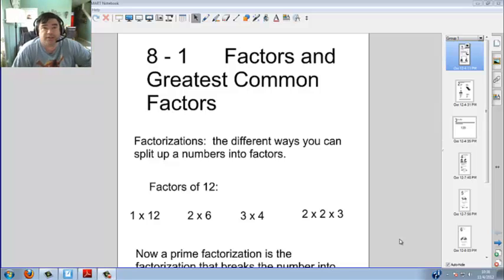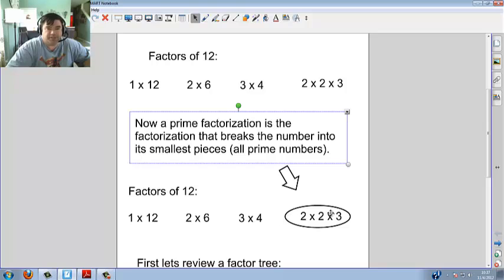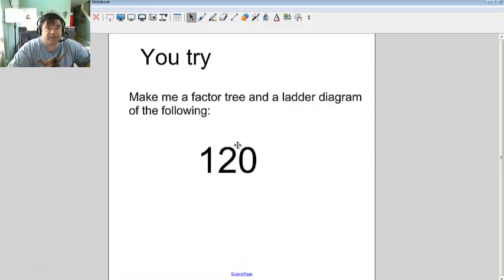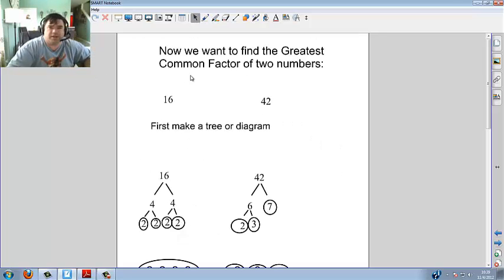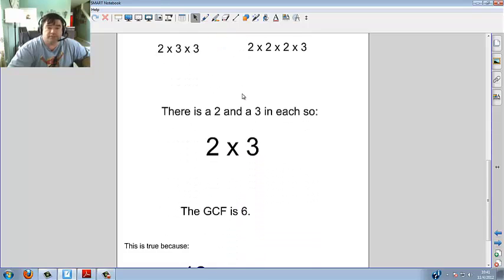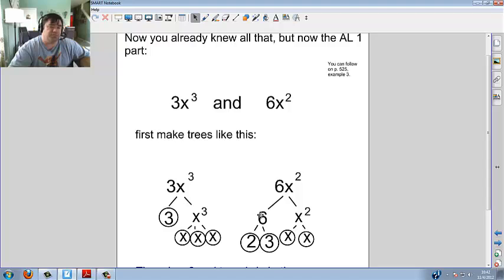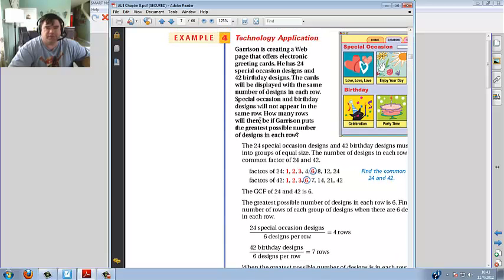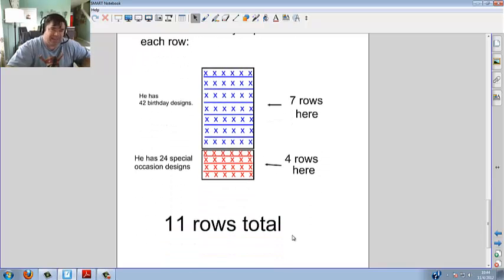8 - 1 Factors and Greatest Common Factors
Factors and Greatest Common Factors, Algebra I style